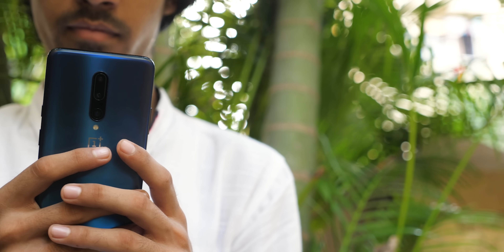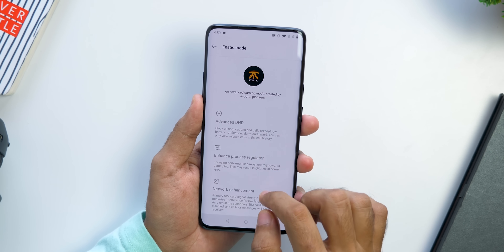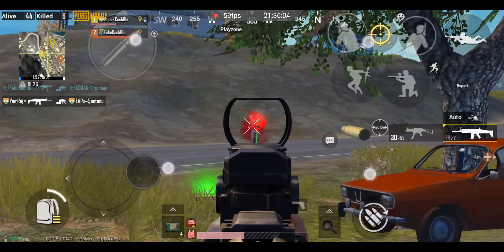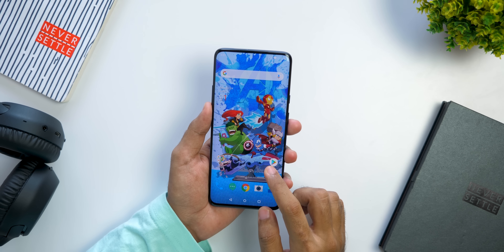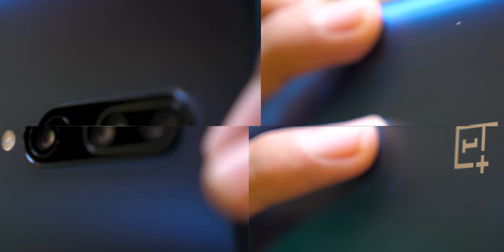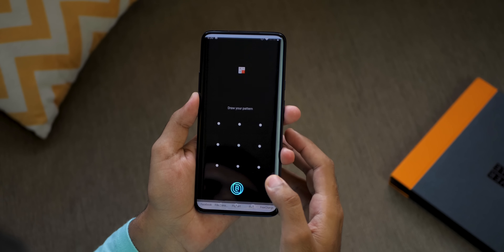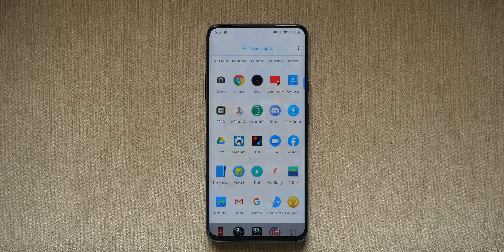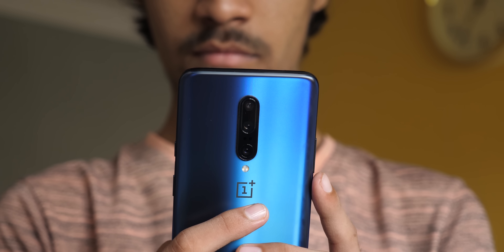New Oxygen OS features! Coming to older OnePlus as well!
In this video, Let's take a look at new features in Oxygen OS!
Search for "Wonder Woman"
★ Google Plus - Who cares lol